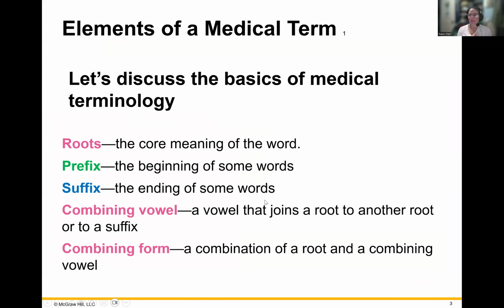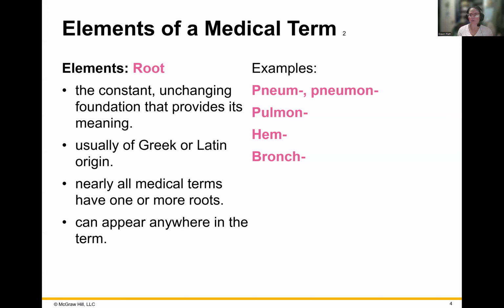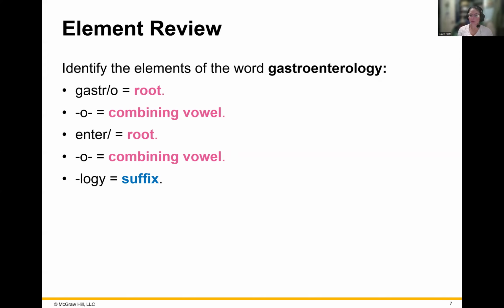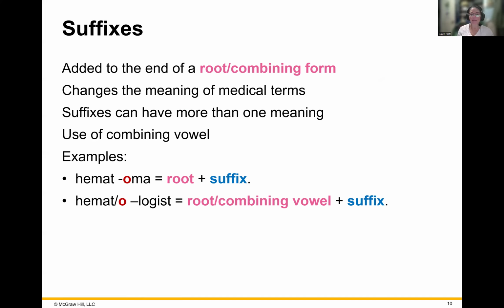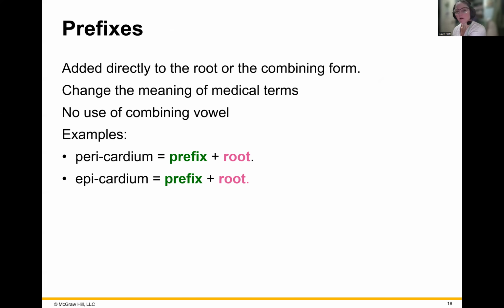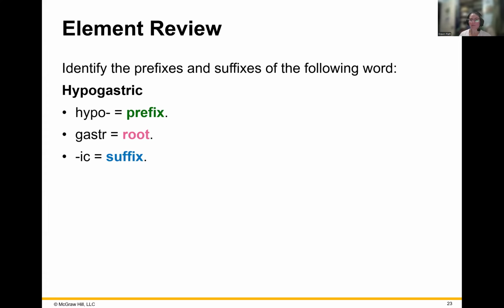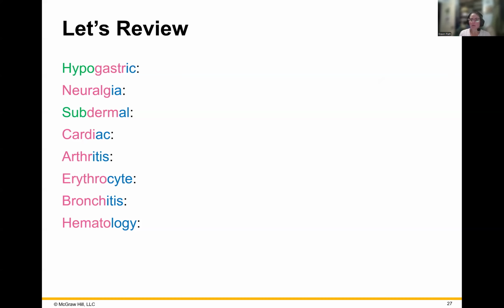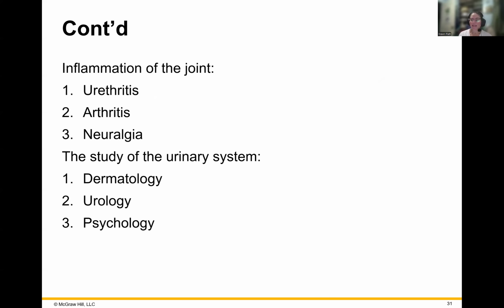AH101 Chapter 1 PowerPoint